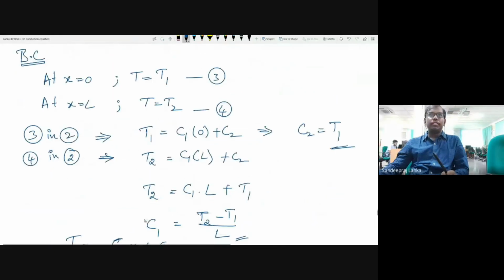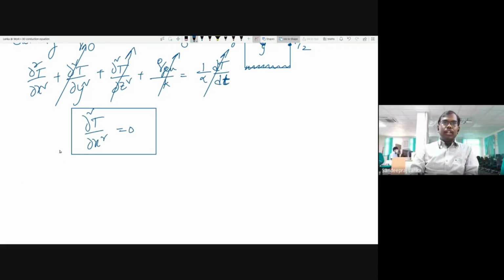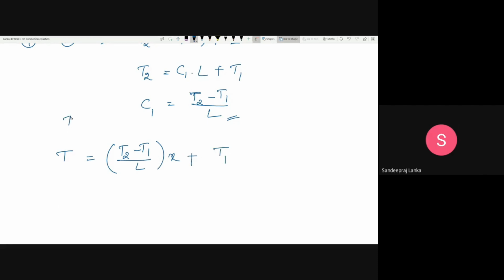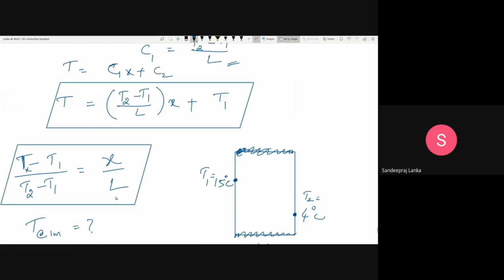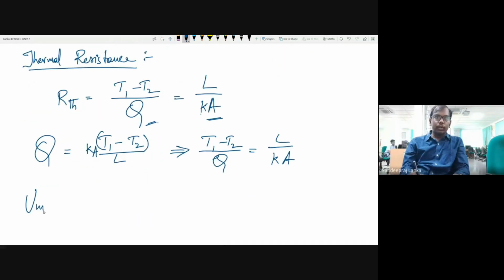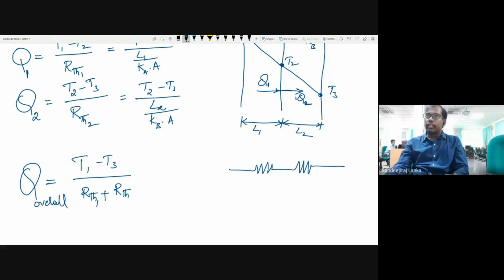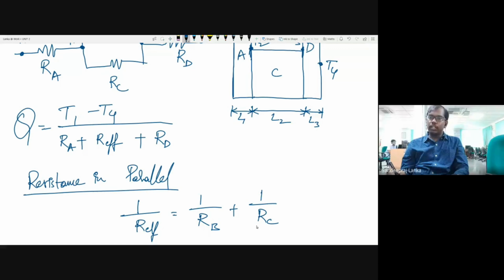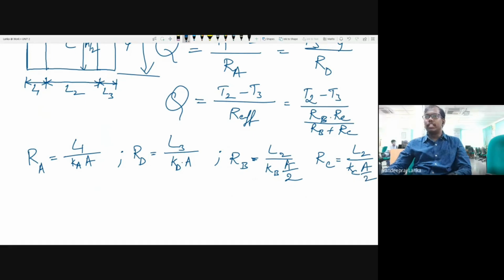Composite Wall or Slab (1/5) || Derivation || Sandeep Raj Lanka Heat Transfer Lectures VNRVJIET